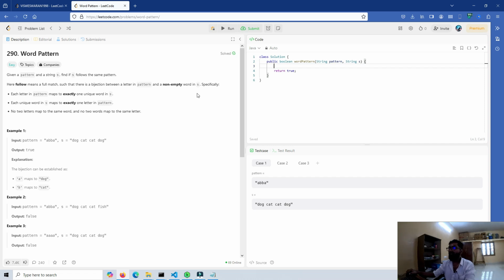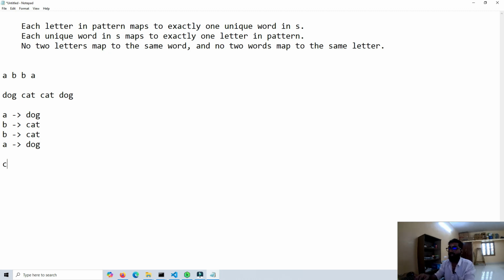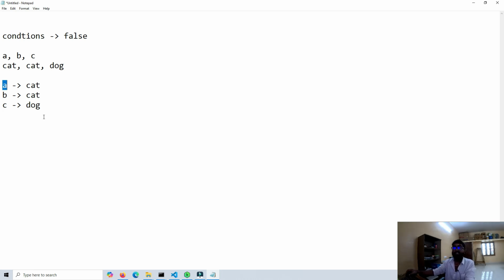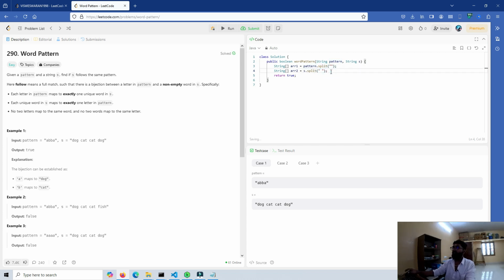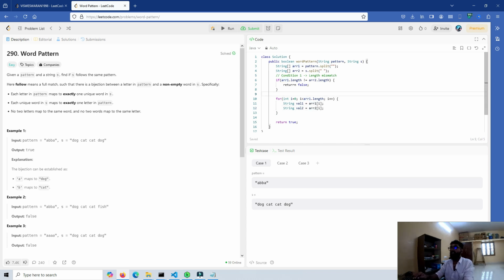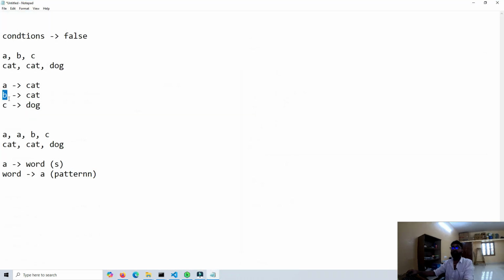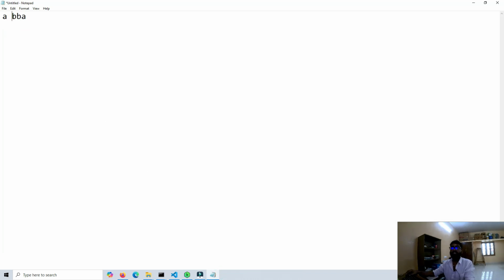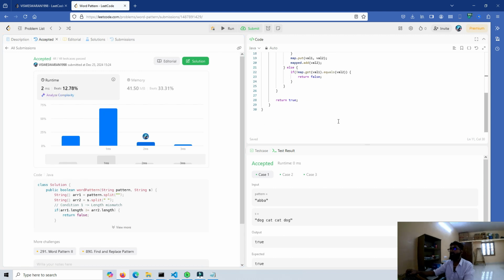Leetcode 290. Word Pattern - Java [Easiest Solution Possible]